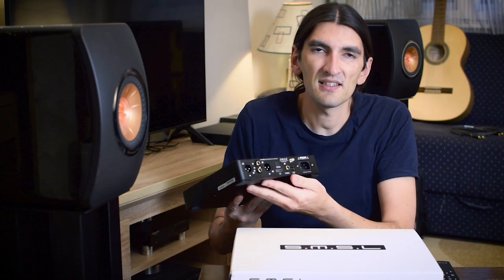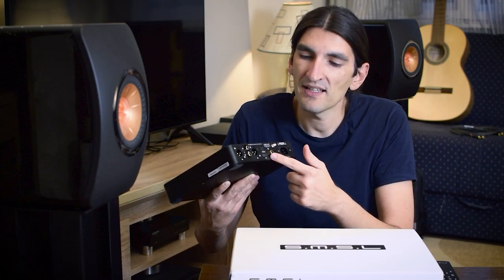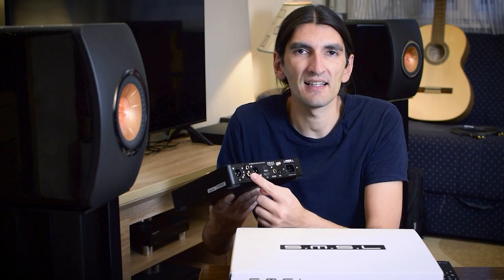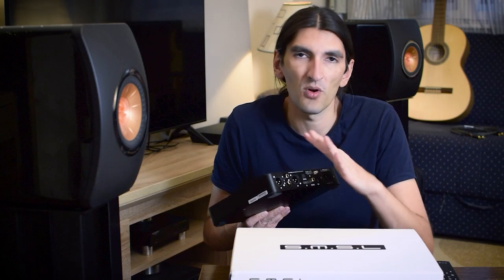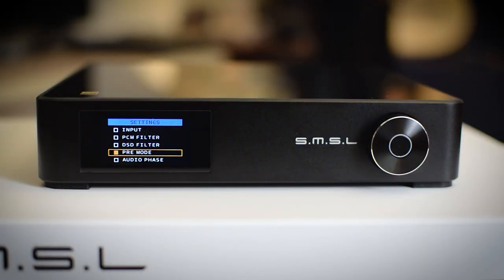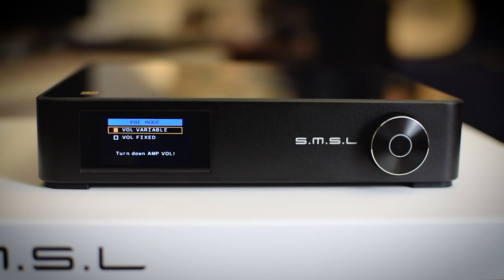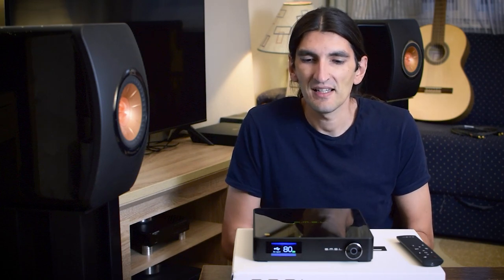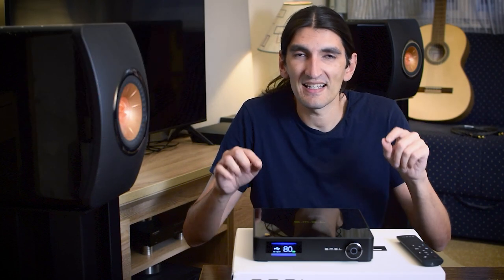SMSL M400 DAC review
SMSL M400 is one of the crown jewels in the SMSL line, and this is my take on it.

00:00 Intro
00:45 Connectivity
01:51 Features
04:00 Build and Finish
05:14 Bluetooth and MQA
07:23 Sound (and some comparisons)
17:26 Is it for you?
21:36 Is it worth its price?

Test system:

Pi 3B+ with Allo DigiOne
Denafrips Ares II
Cyrus 8vs2
KEF LS50